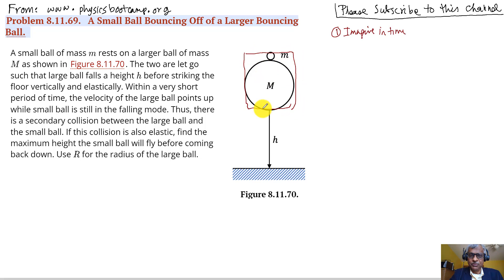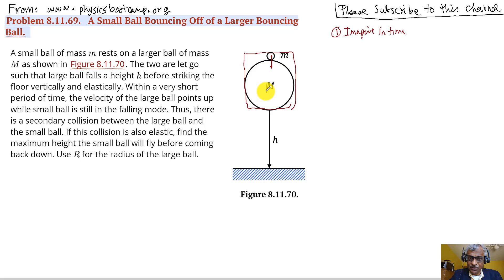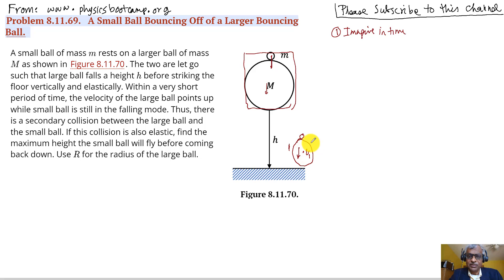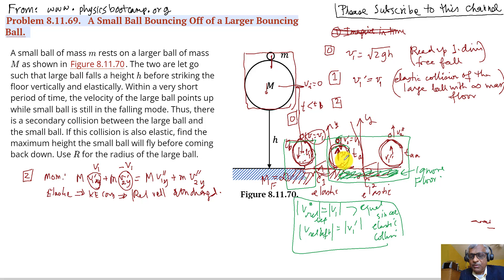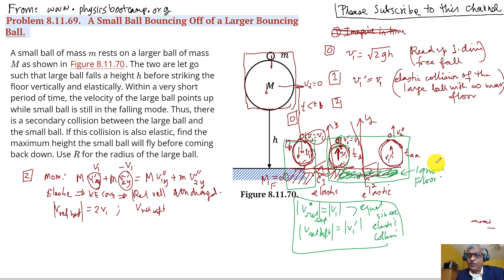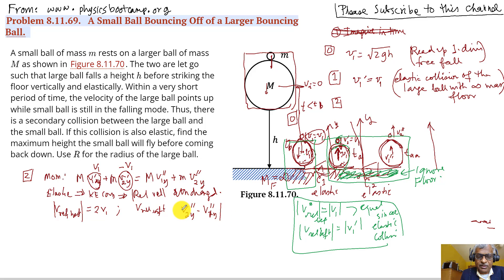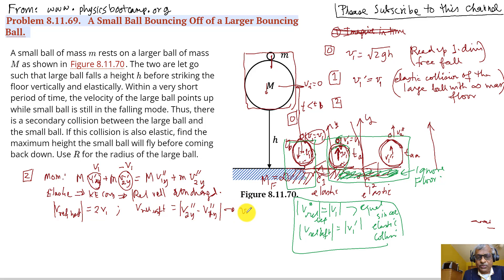A small ball bouncing off a large ball upon impact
A small ball rides on top of a large ball while falling together. Upon impact from a rigid floor the small ball bounces off from the top of the big ball. I compute the height the small ball will fly off.